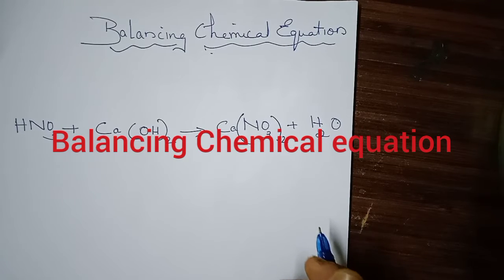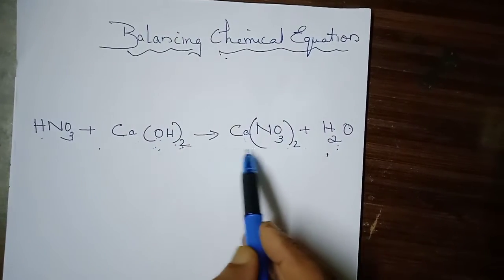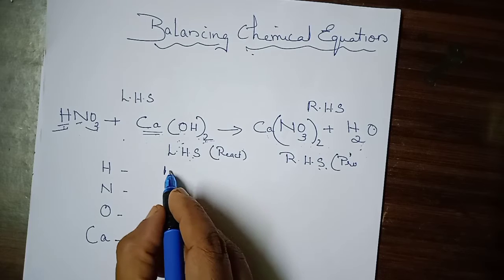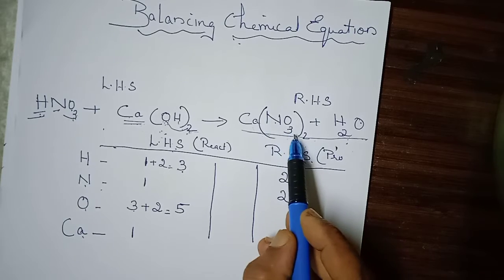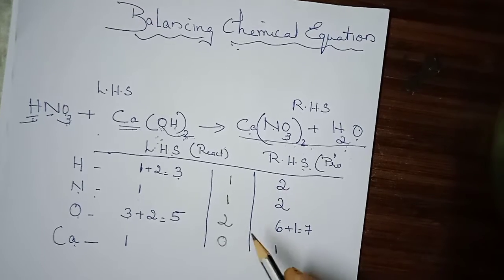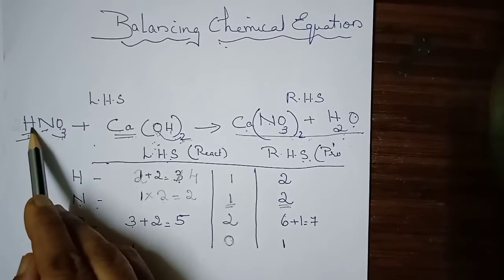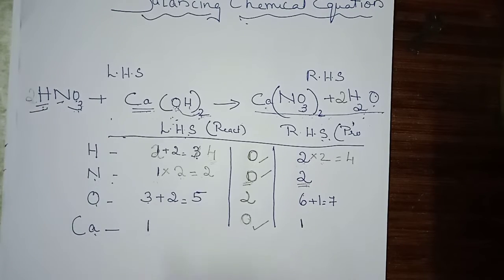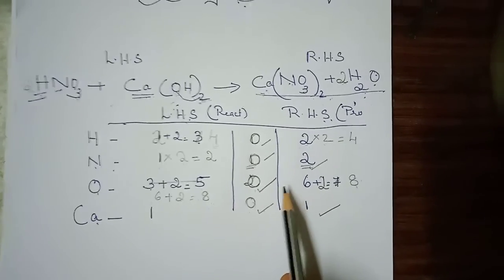Chemistry/ Balancing Chemical equation/CBSE/ICSE/IGCSE.